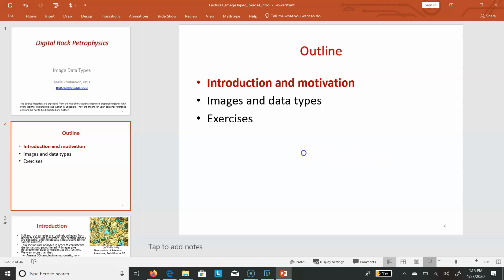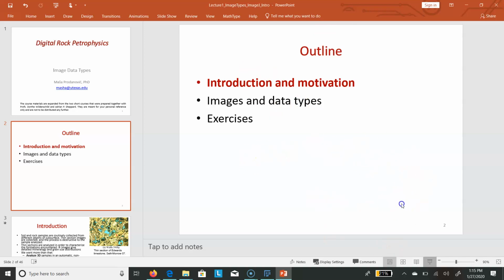PGE383 DigitalRocks Spring2020 2020 01 27 Part2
Part 2 of 1/27 lecture.
We started introduction to image types.